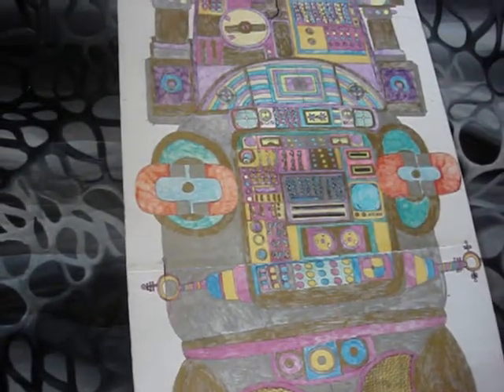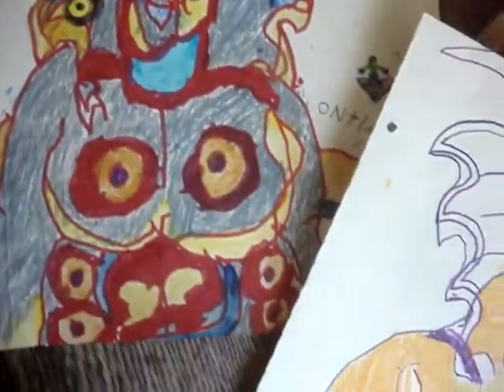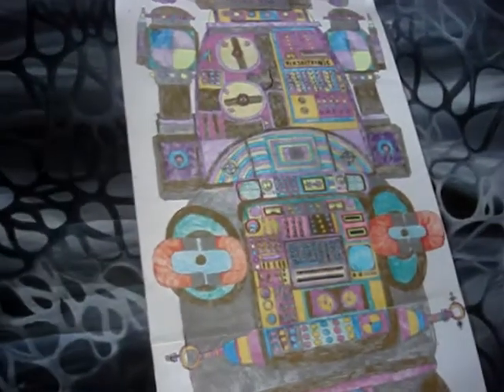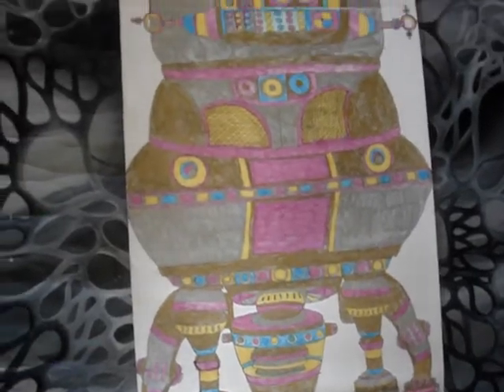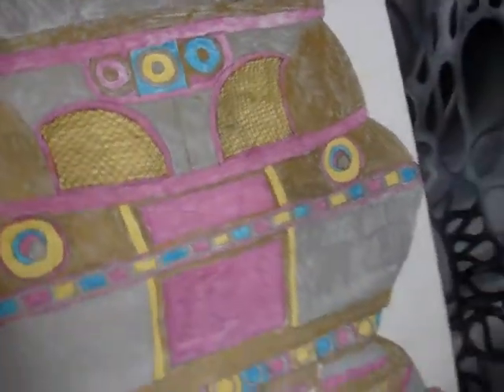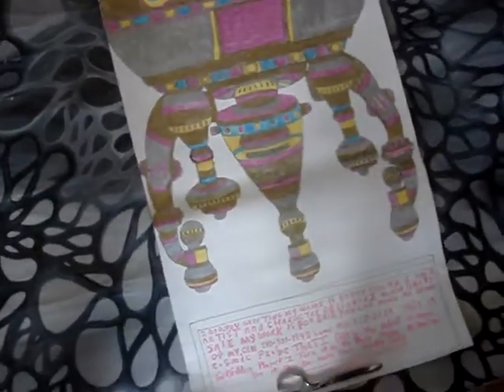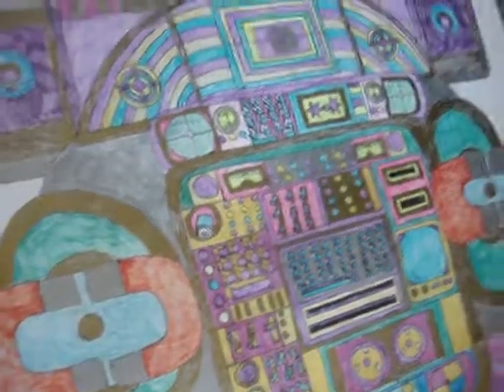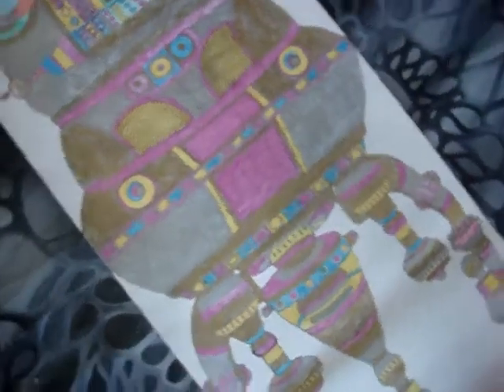VERSATRONIC ROBOT and ENERGY ABSTRACTION. Barry Cosmic Paul and Eric Strickler.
VERSATRONIC ROBOT and ENERGY ABSTRACTION painting. Barry Cosmic Paul and painter Eric Strickler.  Artists dialogue.

Barry C Paul is a visionary artist living in the San Francisco Bay Area. He draws cosmic beings who he is related to, diagrams for inventions which utilize alien crystal magnetic resonance technologies, and spaceships which orbit earth.

Barry Paul (born California, 1952) communicates with the celestial universe via an orbiting space ship and various distant telepathic entities.

As an alien child, far across the universe, Barry Paul borrowed his alien father's spacecraft and inadvertently crashed into a meteor shower with dire consequence. The crippled craft returned home on automatic pilot with the dead alien child's body, while the soul was transported here to earth as Barry Paul. Now his cosmic family reaches out to him. A universe of celestial creatures are intermediaries between Barry and his alien kin. Barry gives us a rare glimpse into this cosmic realm.

"Space is too big for us. They're out there watching us. We're infants. I'm working with primitive equipment here. All this stuff is floating in my head. I'm getting nightly up-grades."

Besides constructing crystal healing energy chambers and cosmic celestial generators, using alien technology, Barry also draws and documents the various creatures of the celestial world.
GLOSSARY:
Cosmicas (snake headed androgynous humanoid).
Megalords (protectors).
Cosmoknights (no permanent form, pure energy mass) large prismatic spheroids.
Celestial Bears, Dogs, horses, Dragons, Draterriersaurs.